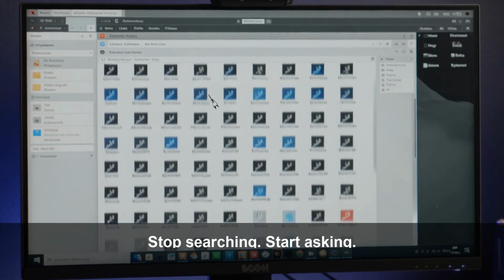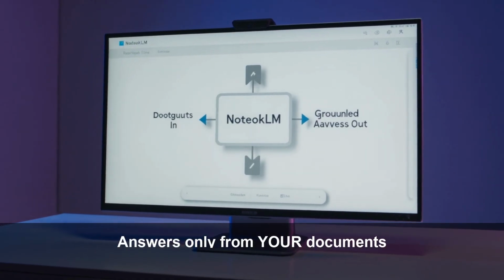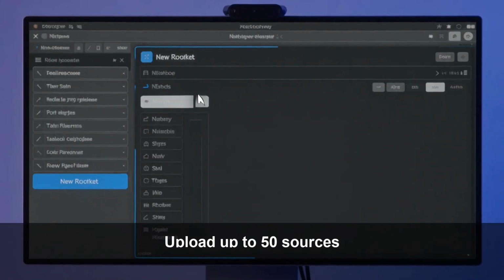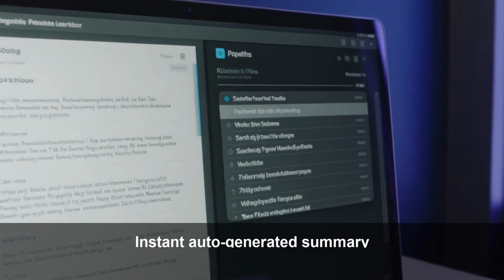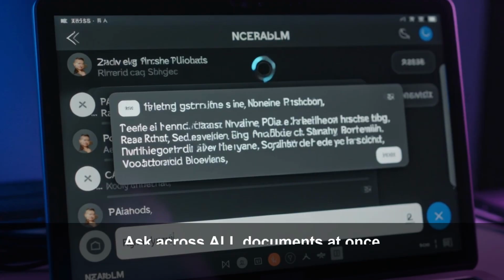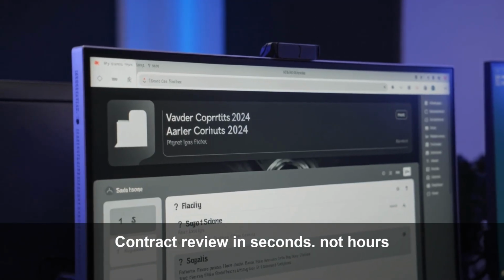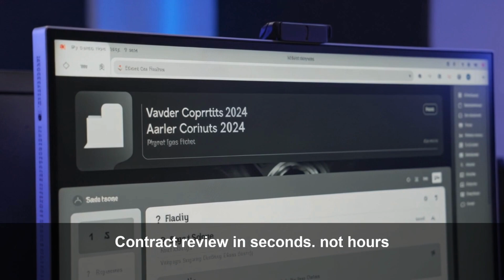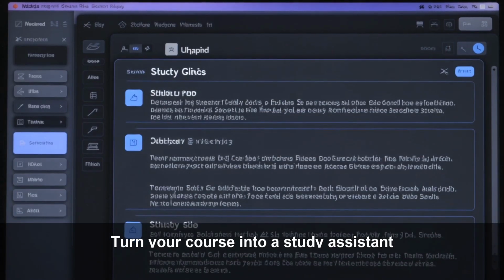Turn a Folder of PDFs Into a Chatbot With NotebookLM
Stop scrolling through 40-page contracts and research papers looking for one clause or one stat. This video shows you exactly how to load documents into Google's NotebookLM and start asking it questions like a research assistant that actually cites its sources.